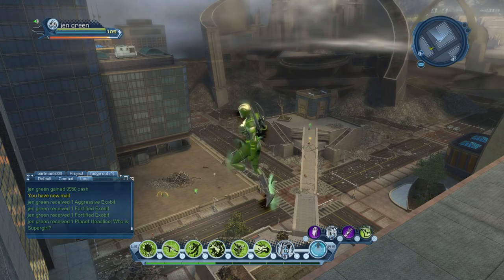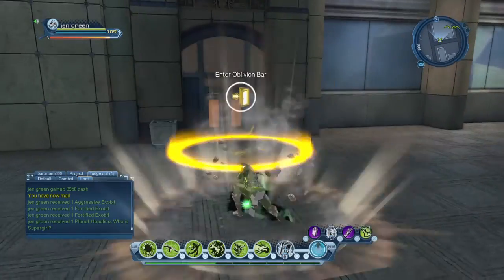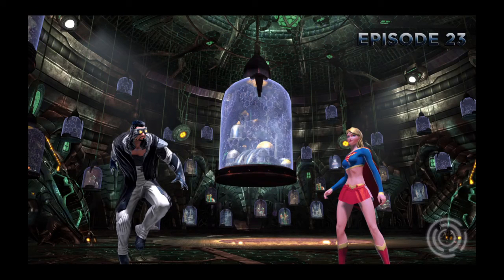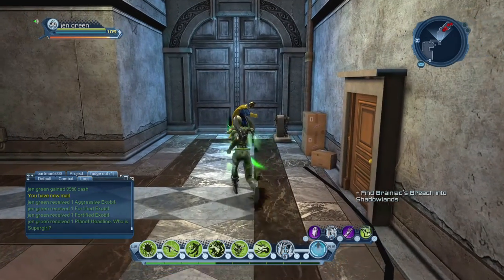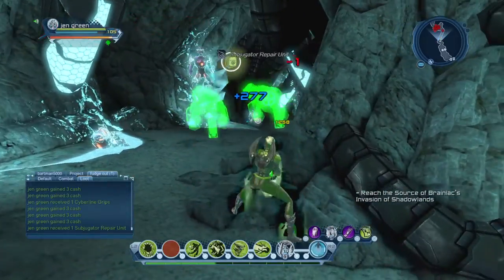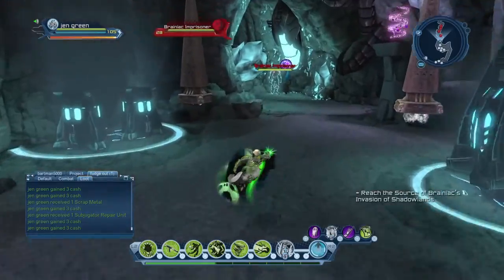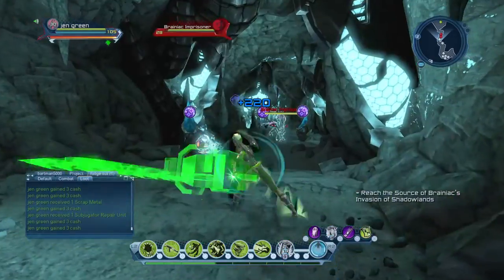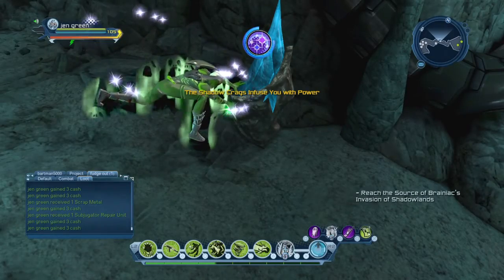Dcuo quick crags feat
Hideout feat